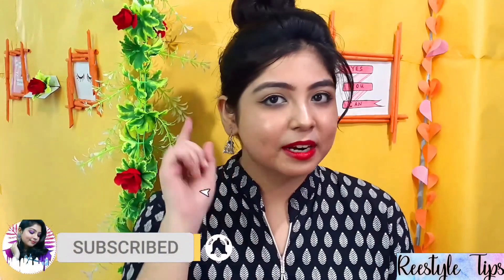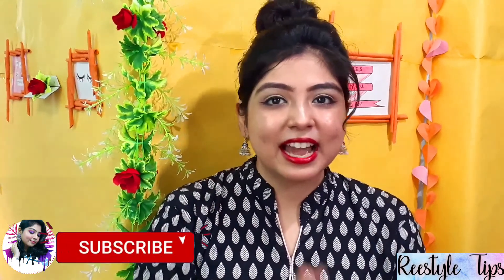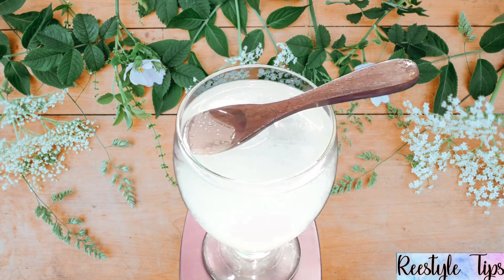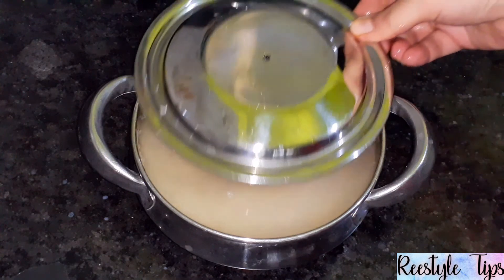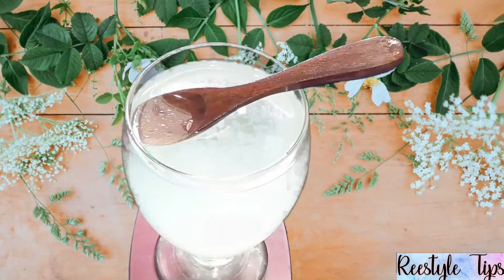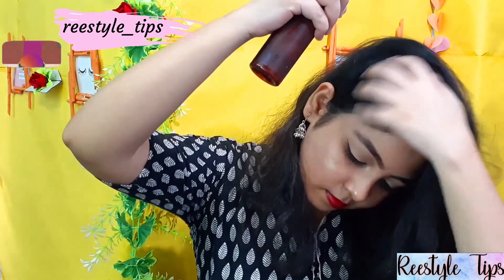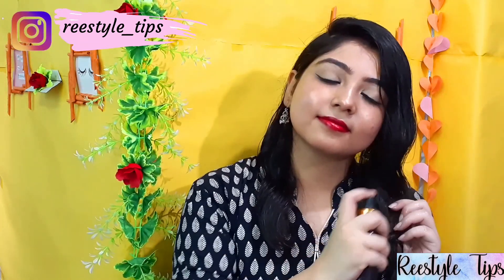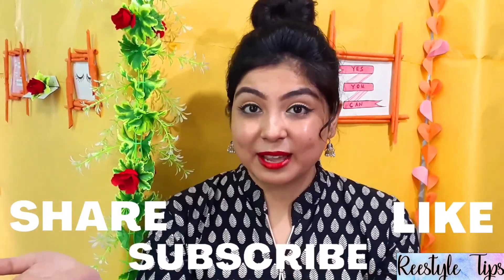RICE WATER FOR FAST HAIR GROWTH|How to make rice water|Rice Water Benefits for Hair|Reestyle Tips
🌼About Me🌼
Hi everyone, I am Reeni.. I'm from Kolkata. I'm a Makeup & Skincare Lover. I make Videos on Makeup, Beauty, Diy Skincare, HealthCare, Lifestyle and So on..This is my Official Hindi Channel..
♥️Reeni
These Rice Water overnight Hair Growth spray will speed up extreme Hair Growth!!